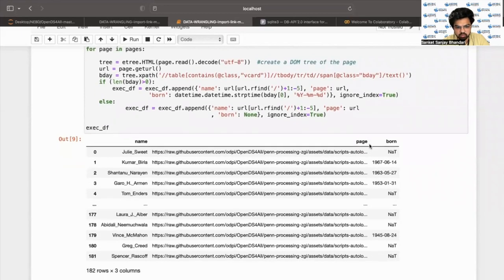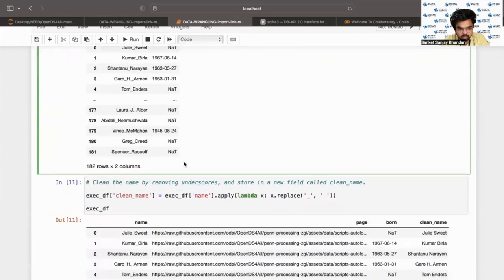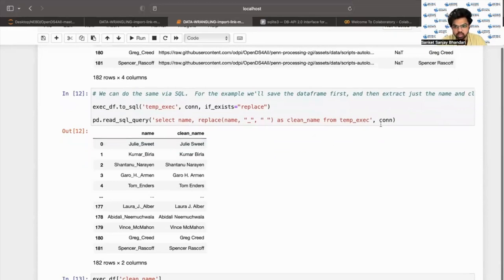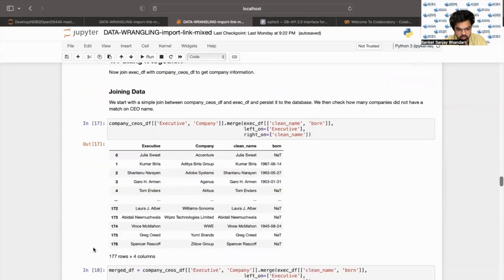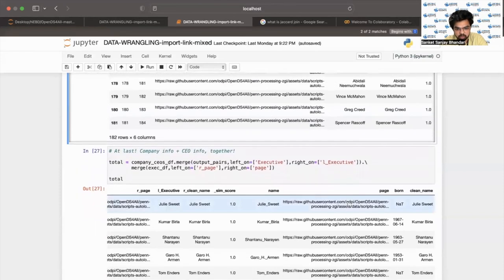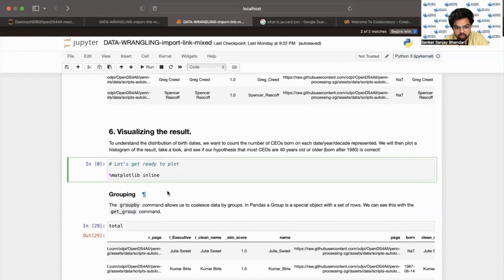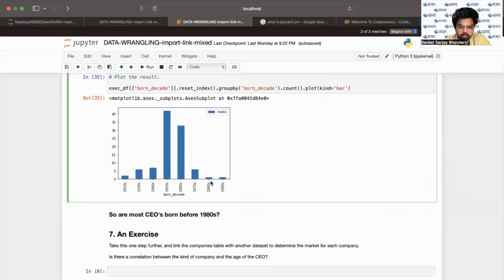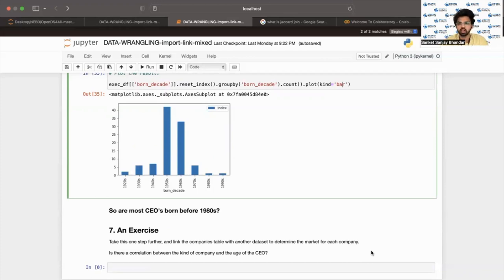IBM OpenDS4All Data Wrangling - Jupyter Notebook Part 2 by Sanket Bhandari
Learn more about Data Wrangling through the use of a Jupyter Notebook with Sanket Bhandari and the Northeast Big Data Innovation Hub!